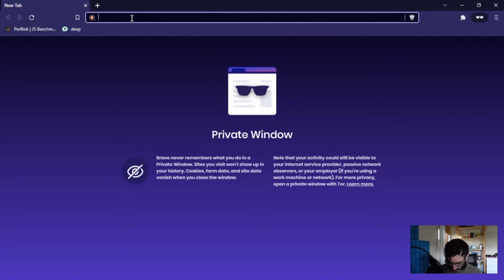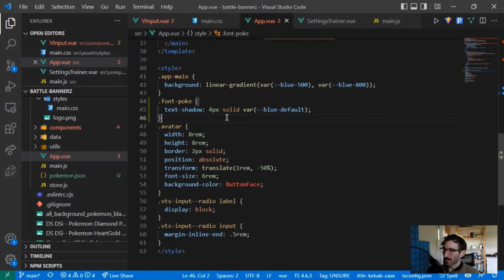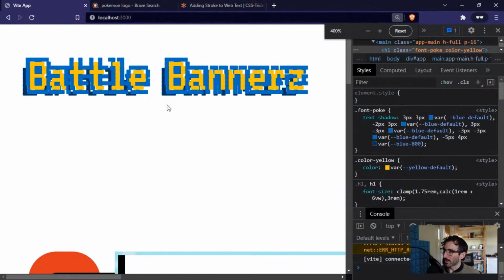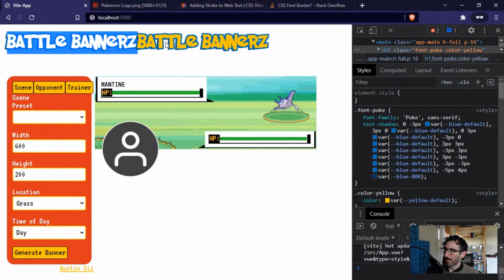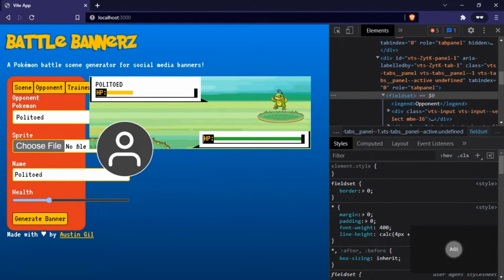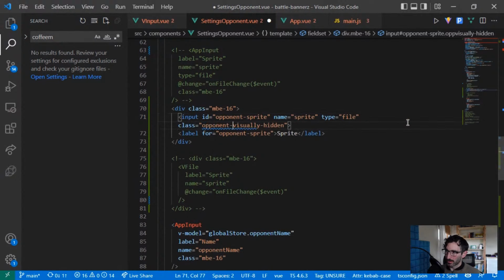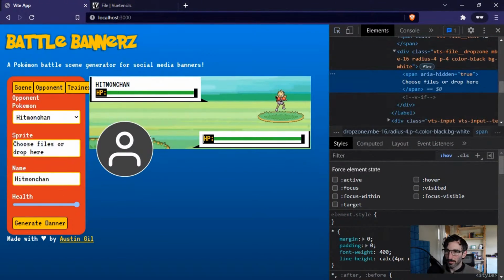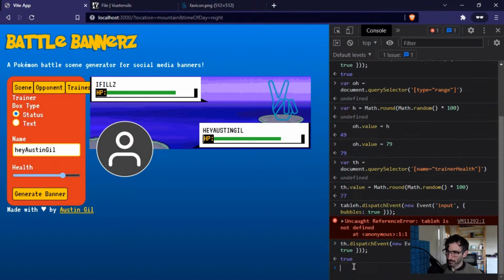Live Coding A Pokemon Battle Builder With Vite.js and Vue 3 (part 15)